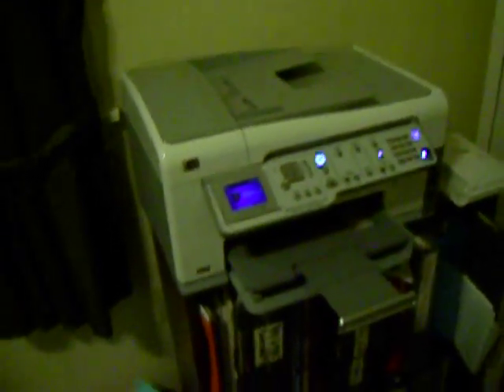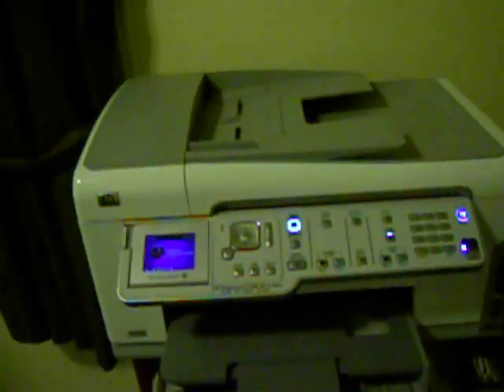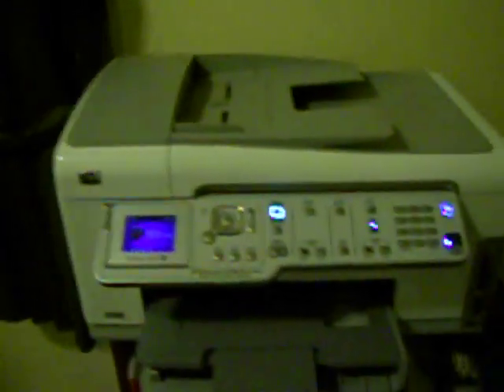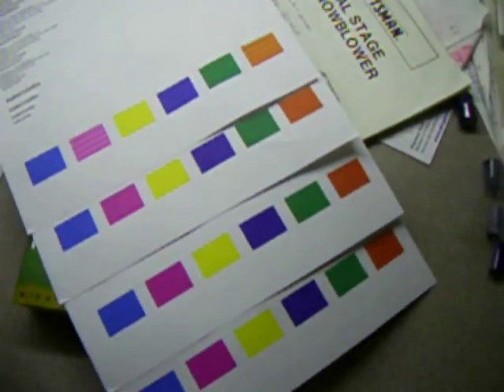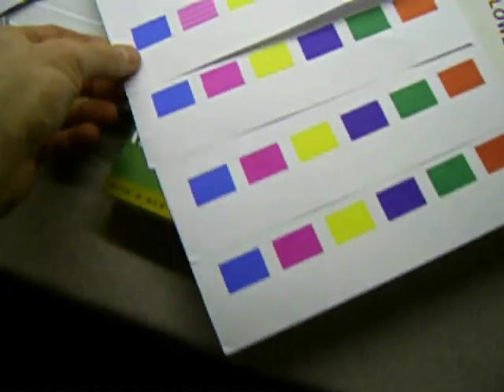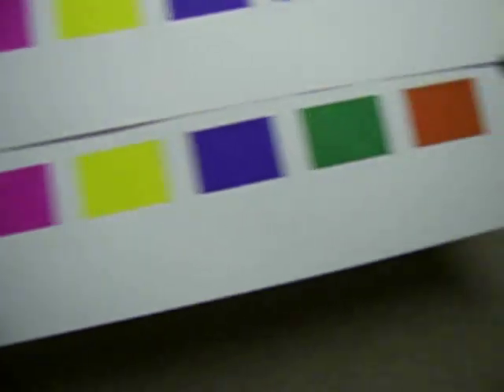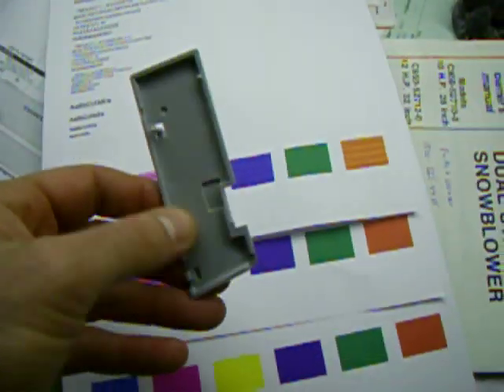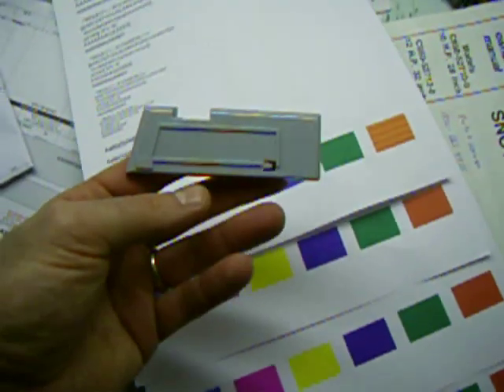Fixing HP7280 Printer Capacitors & error messages_Part 2 of 2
see part 1 of 2 for the details

Also, this video shows the results of repeated cleaning cycles of the cartridges which ultimately cleared a dirty or blocked print head issue I was having.